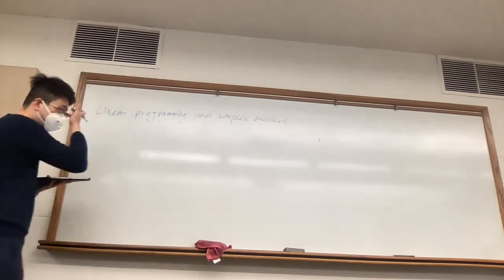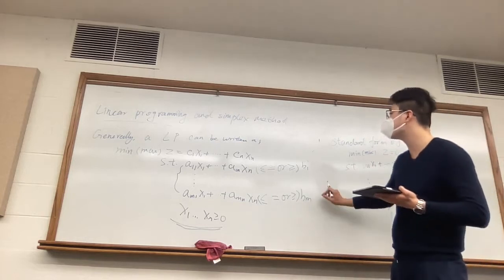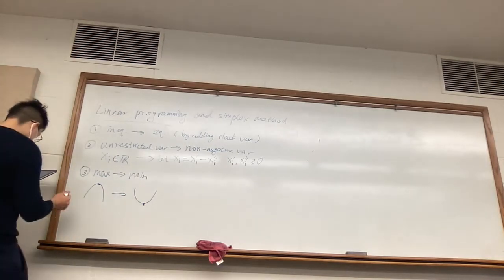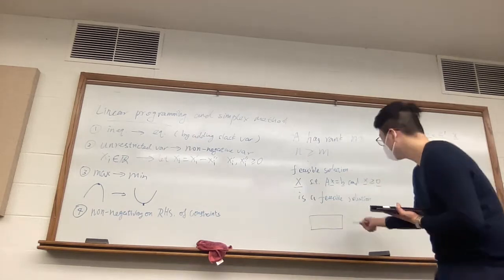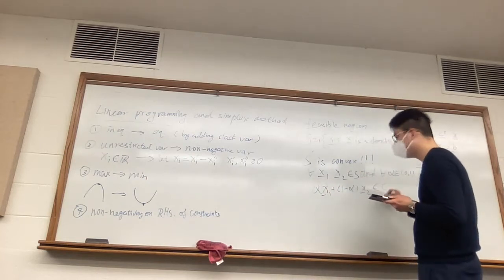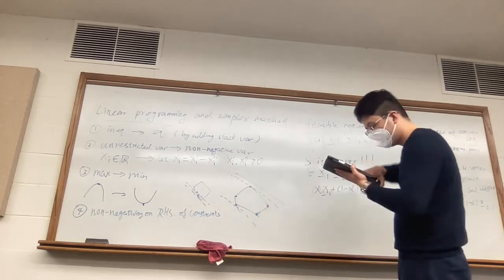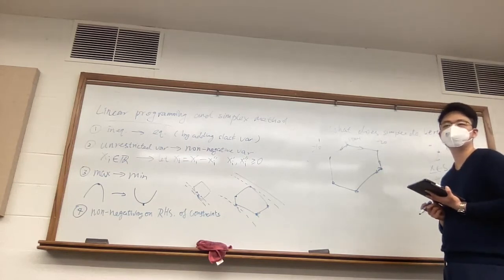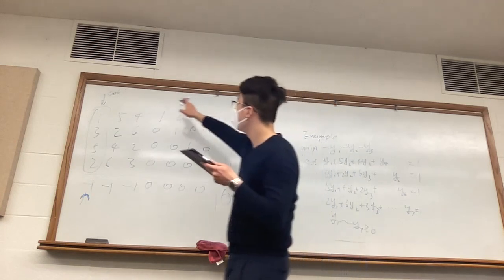JHU EN.553.463/663 Section, Week 02 (Part 1)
EN.553.463/663 Network Models in Operations Research Section talk, Part 1
Main content: Introduction to linear programming